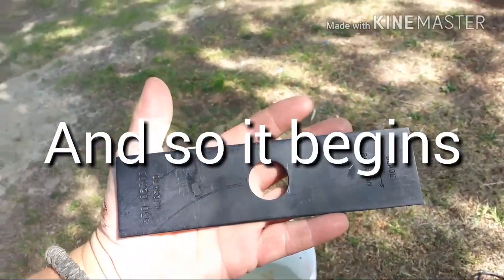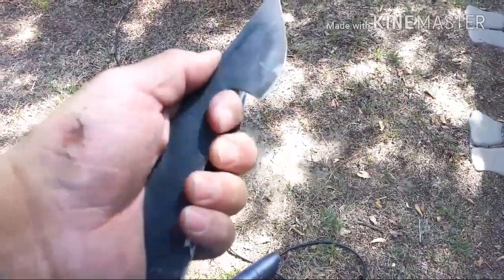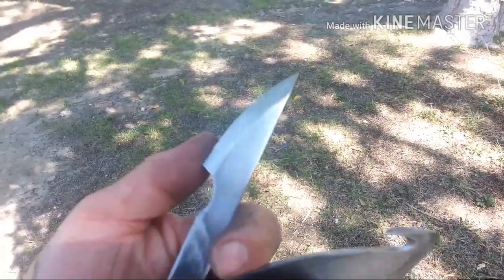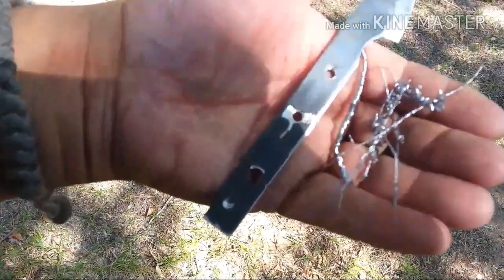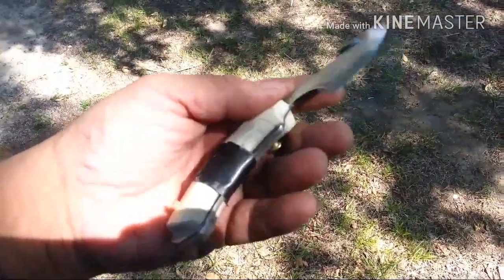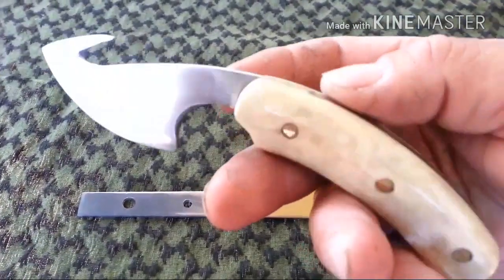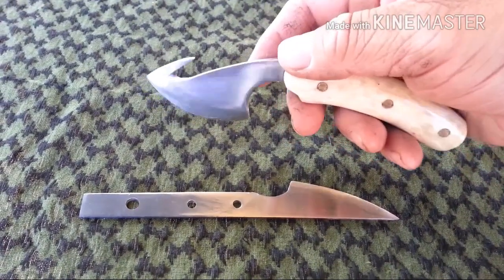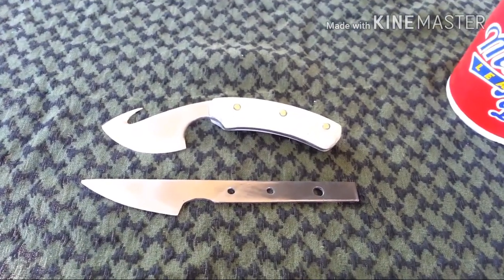2 Out of 1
Made two knives out of a sidewalk edger blade .